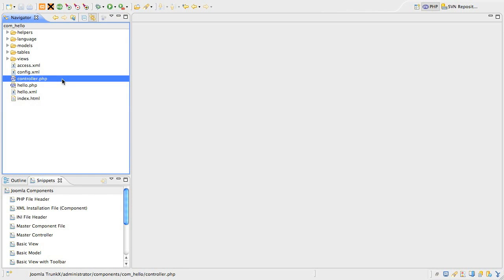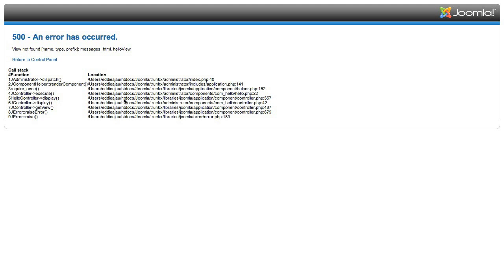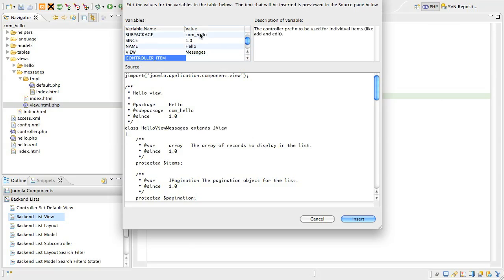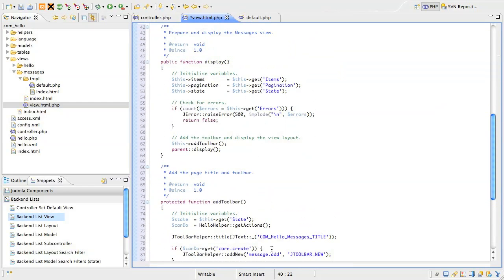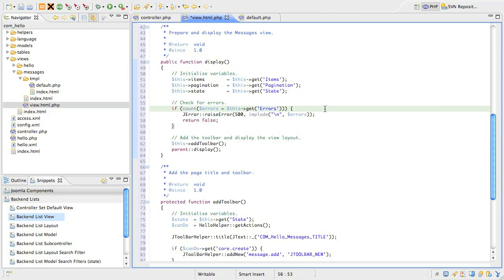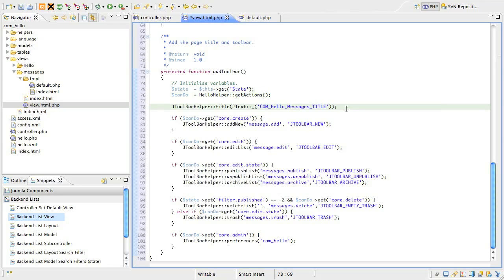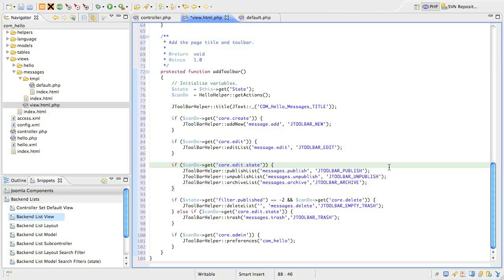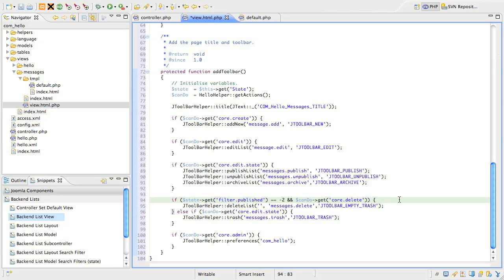2.10 Adding a List View to the Hello World Joomla Component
for the full transcript. This lesson shows you how to add a typical data list view to the backend a Joomla component.